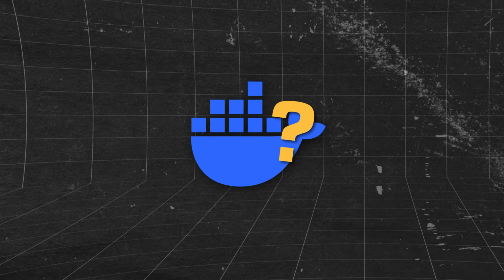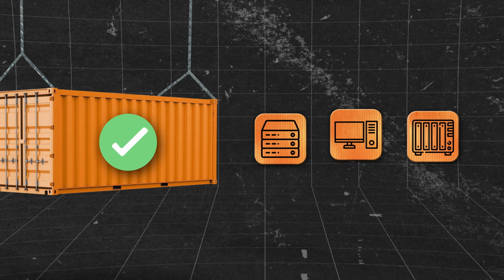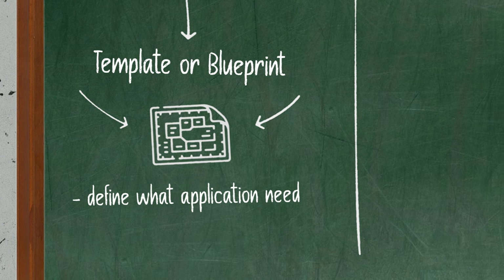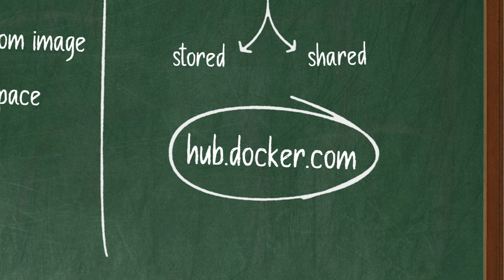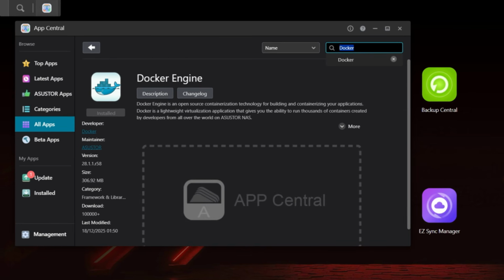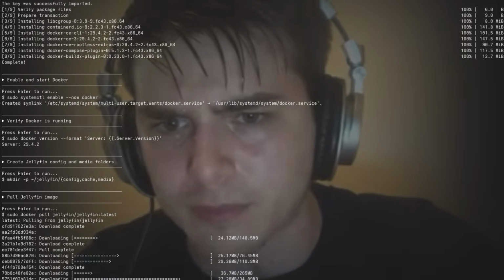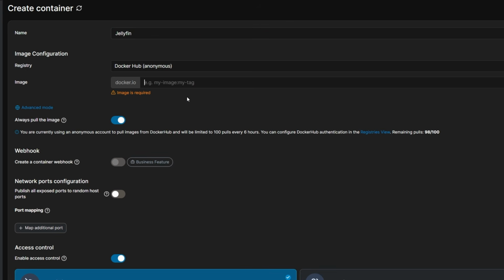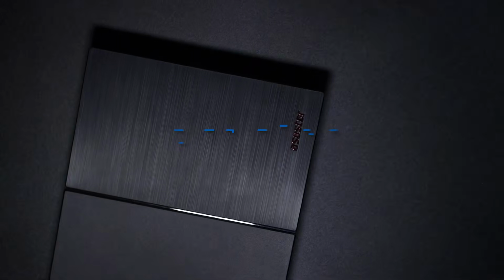How to install (almost) EVERY App on your NAS | Docker/Portainer on ASUSTOR NAS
Did you ever wonder how some people can have so many different services or apps on their own homeserver? With Docker, you have millions of different container free to use and available for your NAS
In this video we explain what Docker and Portainer are and show you, with the example of Jellyfin, how to install them on your ASUSTOR NAS.

▬ Topics  ▬▬▬▬▬▬▬▬▬▬
00:00 - Introduction
00:18 - What is Docker
01:06 - Architecture behind Docker
01:42 - Why use Docker?
02:25 - Docker on ASUSTOR
02:35 - Portainer and Jellyfin
03:35 - Conclusion